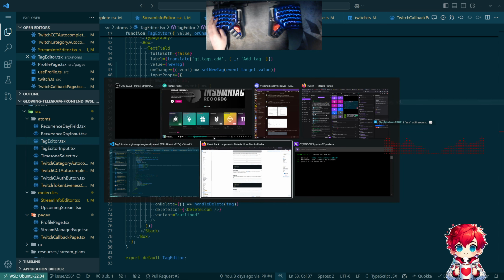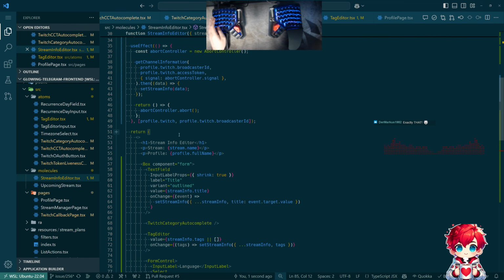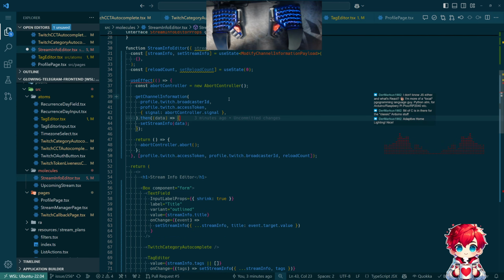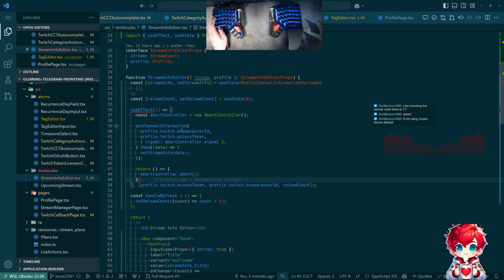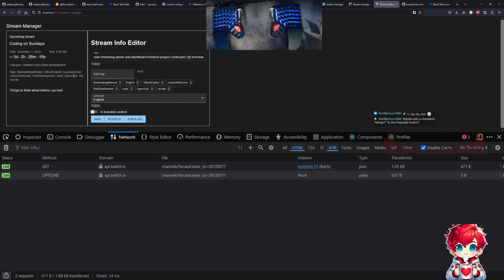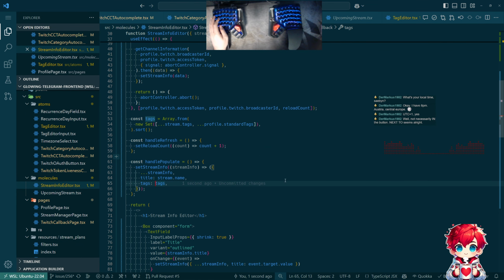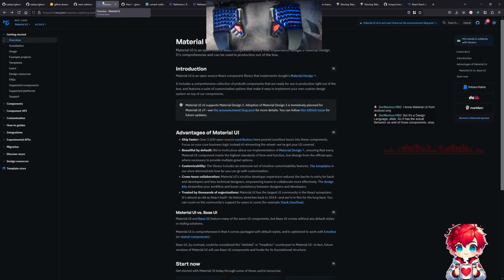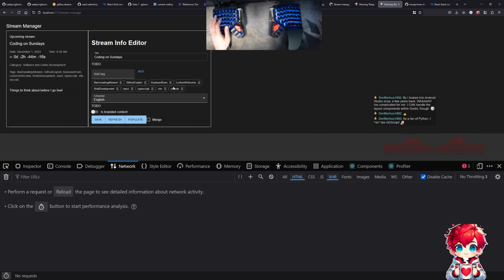Building a Dynamic Stream Manager Interface with Material-UI | Episode 163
In this video, I dive into continuing work on the streaming admin and dashboard frontend project. Specifically, I focus on improving the Stream Info Editor for better tag, title, and language management—all using React, Material-UI, and TypeScript. A highlight from today's effort includes figuring out how to tackle the quirks of Material-UI text fields, such as floating label adjustments and controlled vs. uncontrolled component behavior. I also explore creating dynamic UI interactions like merging tags and using a customizable populate button to sync stream details effortlessly.

Throughout the stream, I discuss advanced React patterns, such as using `useEffect` for state updates and managing external API calls without overloading endpoints like Twitch's. We tackle everything from efficient state handling to building user-friendly UI components that make workflows smoother and faster.

Additionally, there’s a lively discussion about programming languages like TypeScript and Python, where I share past embedded projects using Raspberry Pi with Rust, including ideas for interactive LED stair lighting. Towards the end, I brainstorm potential future features for the stream manager, like template-driven stream titles and toggling tag merging options for more flexibility.

If you're into TypeScript, React, Rust, or looking to learn more about building admin dashboards with modern tech stacks, this session is packed with tips, challenges, and fun development insights.